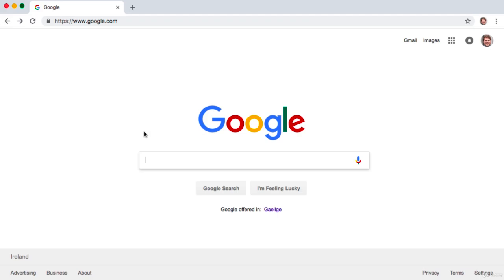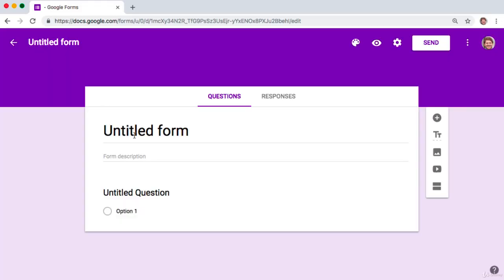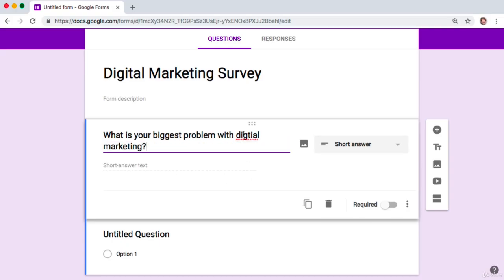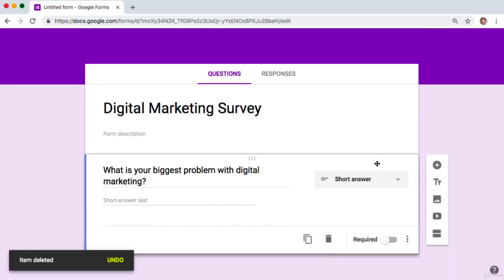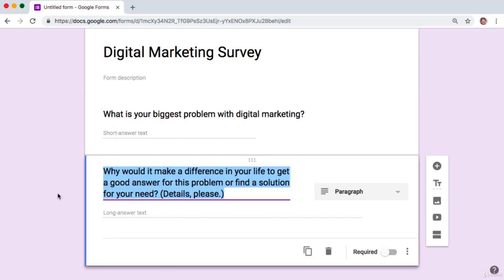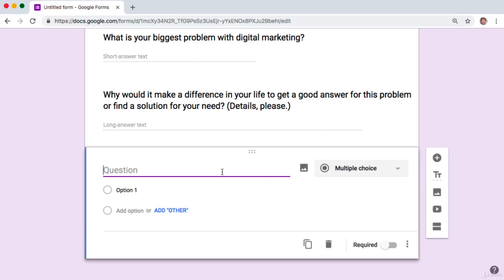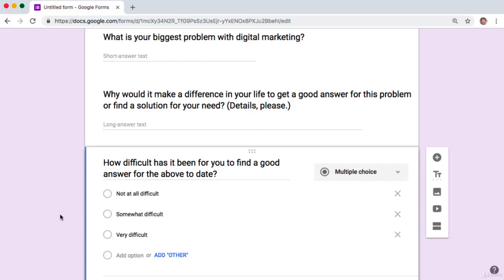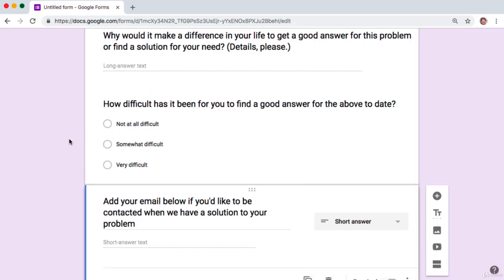Complete Digital Marketing Training ;; How to Find a Hungry to Buy Audience with 3 Simple Questions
Are you ready to start making money online using proven digital marketing skills? This FREE Complete Digital Marketing Training is your beginner-to-pro guide